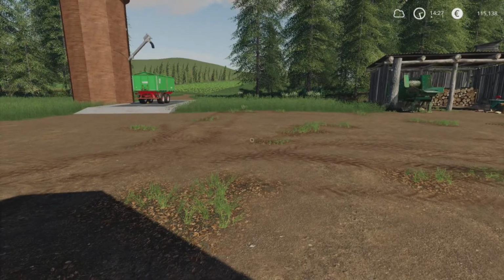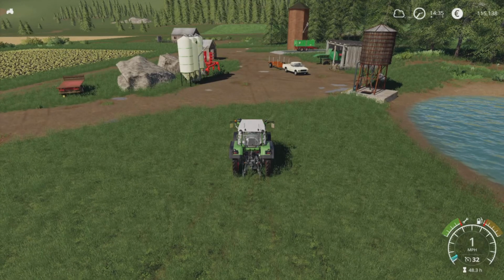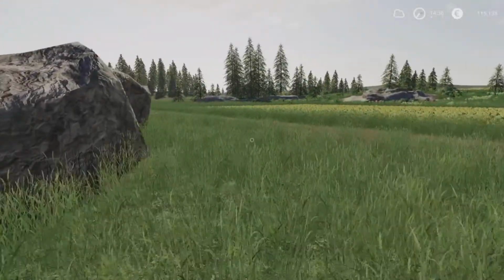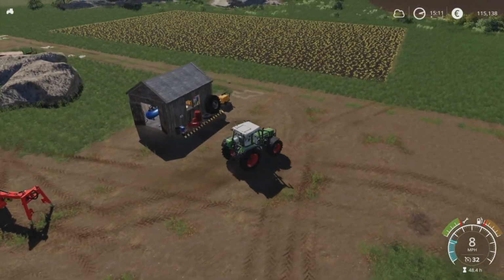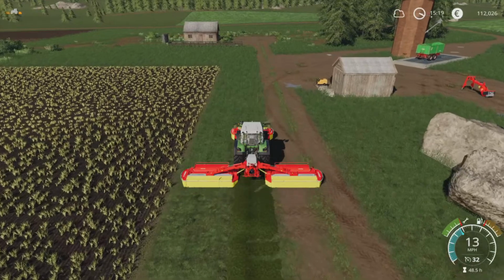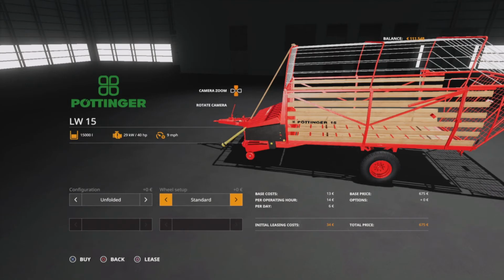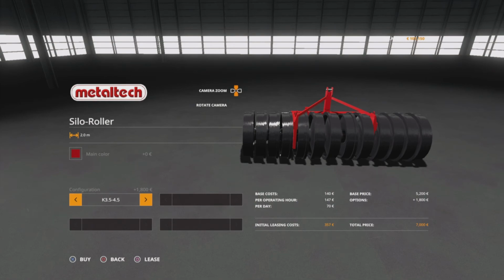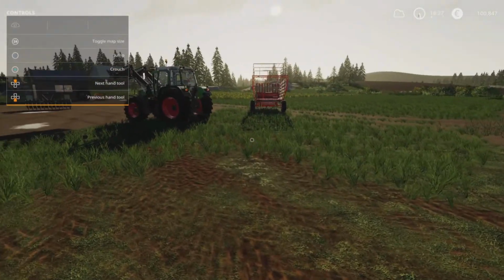NO MAN'S LAND EPISODE 7 - "Mow, Mow, Mow" Farming Simulator 19 - PS5 - FS19 - (Gameplay Series)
NO MAN'S LAND EPISODE 7 - "Mow, Mow, Mow" Farming Simulator 19 - PS5 - PS4 - FS19 - (Gameplay Series)

In this episode we harvest our first crop on our new field. There's a lot of mowing in preparation for our production of silage with the hope that it is going to be a good earner for us.

Any music used is from Sharefactory's free library.